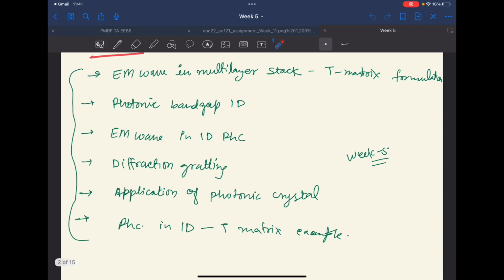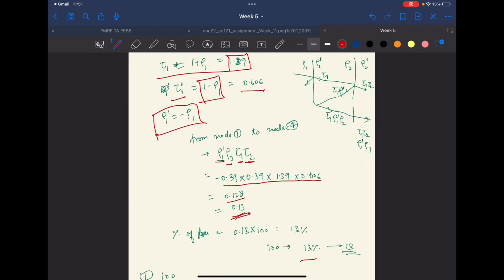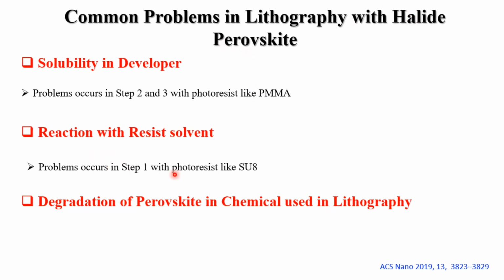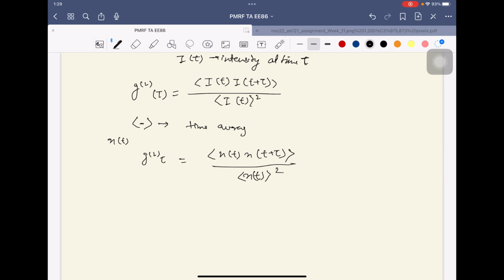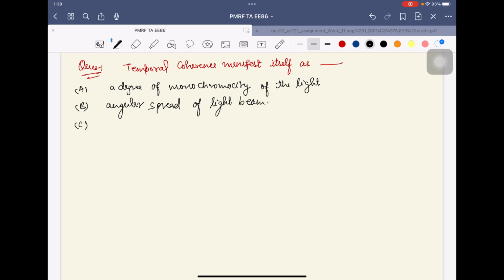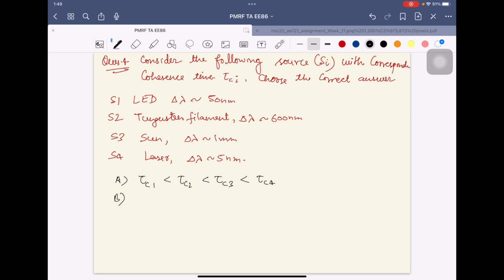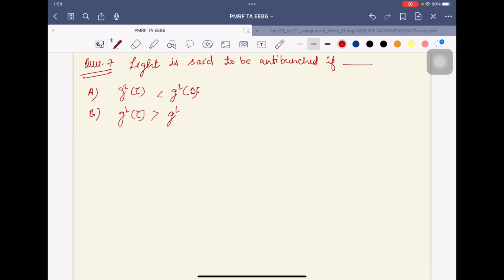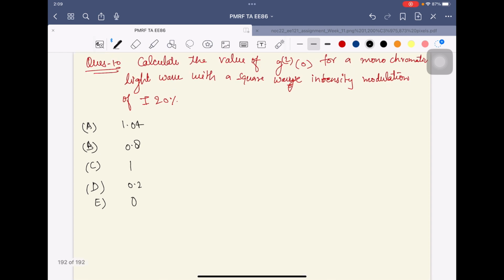Fundamental Of Nano And Quantum Photonics: NPTEL course Tutorial session 5 by Brijesh Kumar